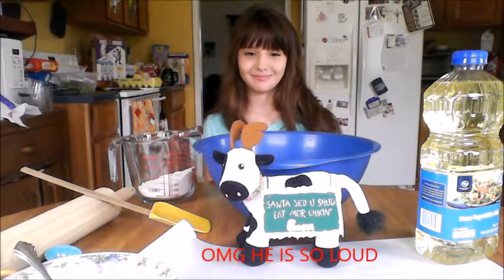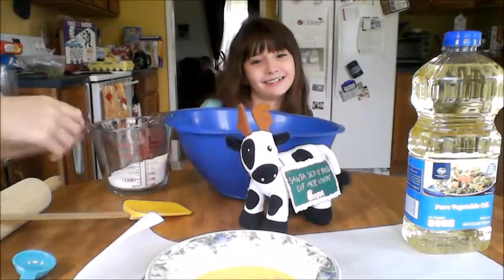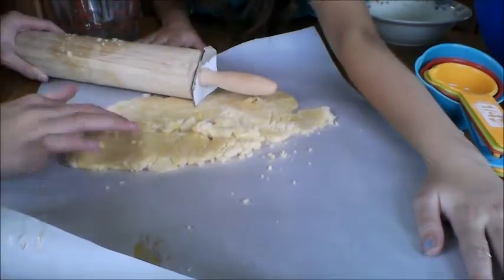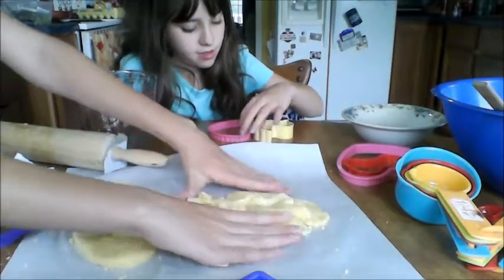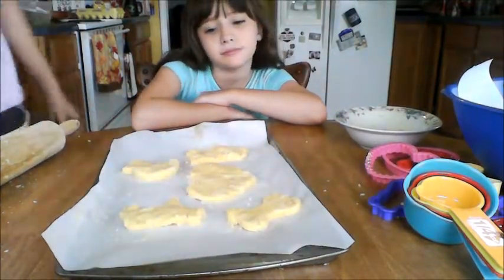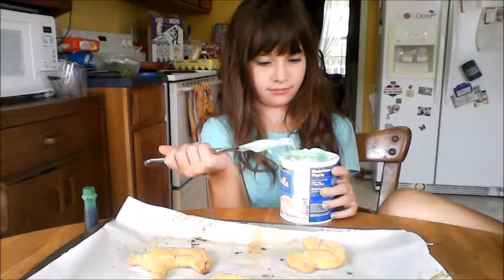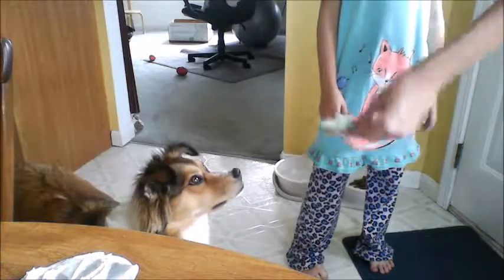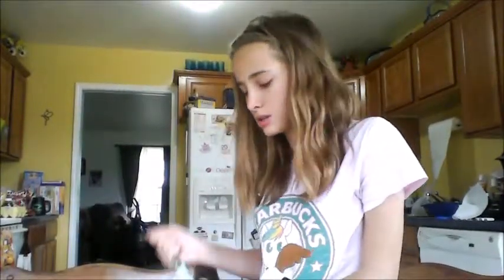MR.COW BAKES ANIMAL SAFE COOKIES WITH MADISON.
I am SO SORRY I haven’t posted last week; I’ll explain Wednesday. So this episode Mr.Cow and Madison bake cookies that are animal safe. To make this you’ll need –White Rice Flour –Honey (organic) –Vegetable Oil -2 Eggs.